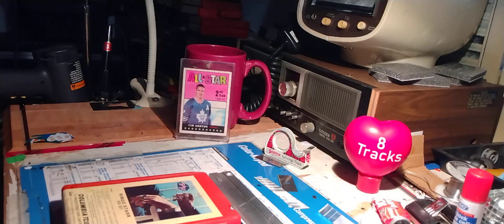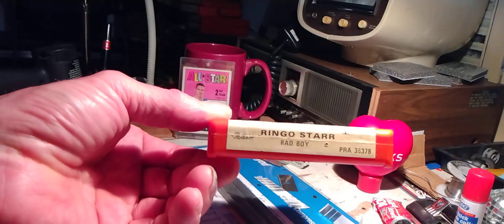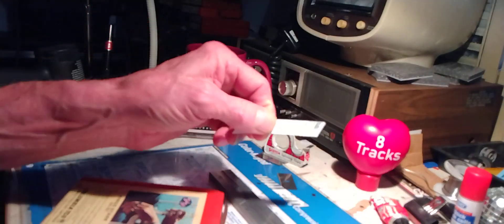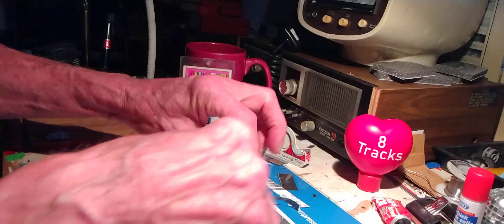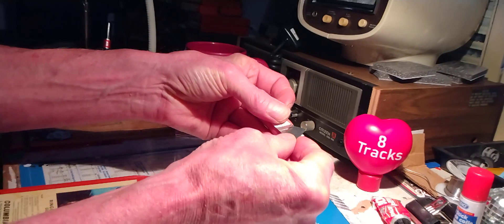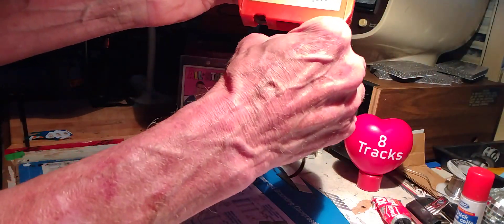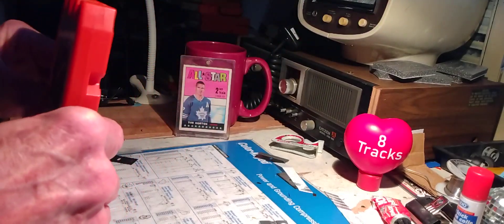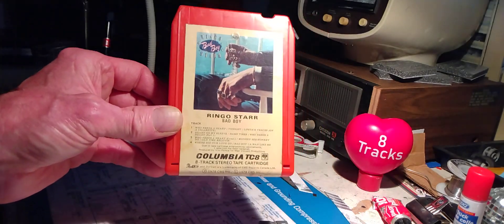Ringo Starr Bad Boy 8-track tape repair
Happy 84th birthday to Ringo Starr!!